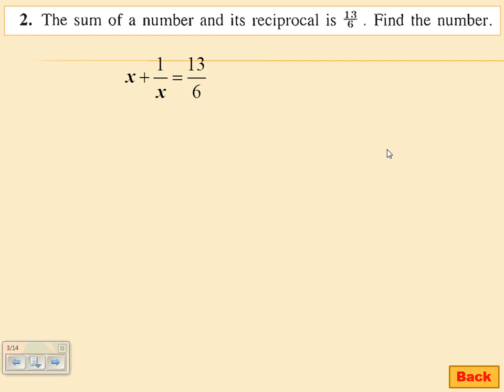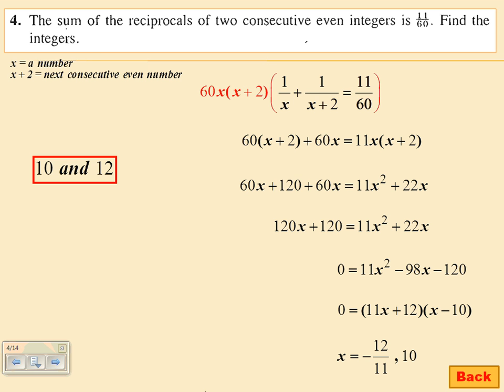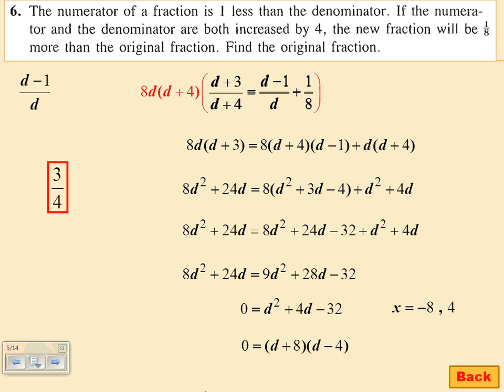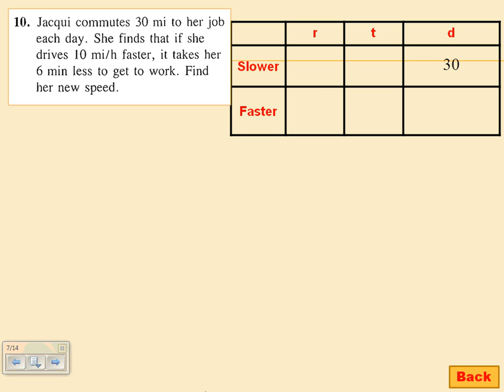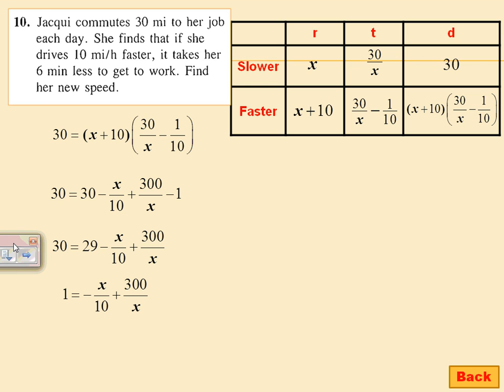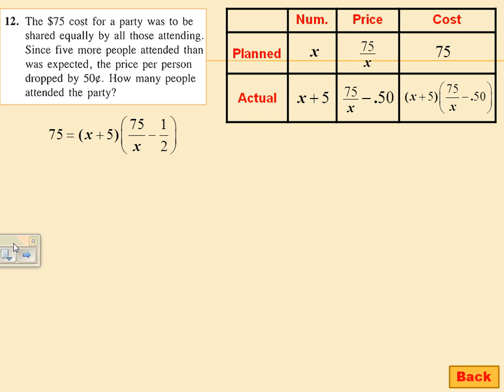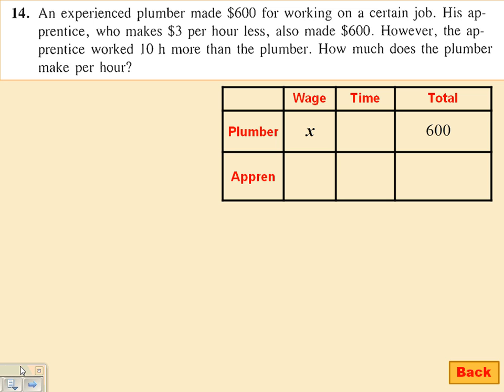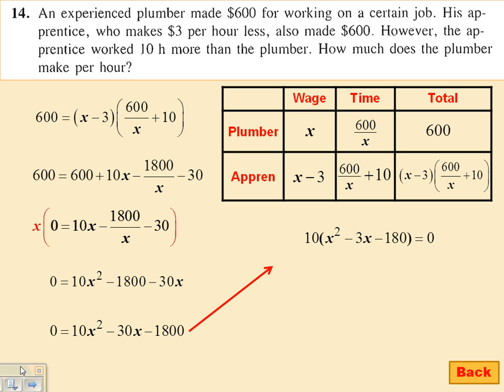Lesson 01/25/2013 Algebra